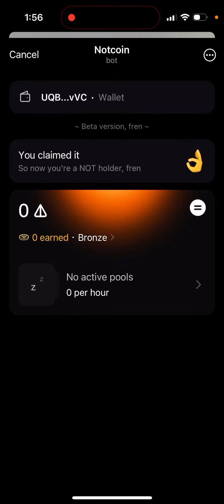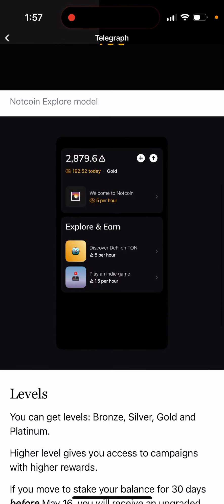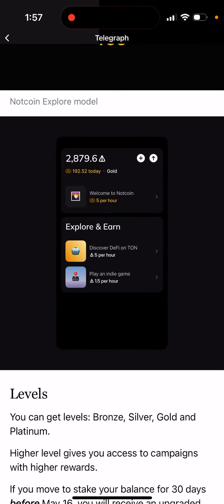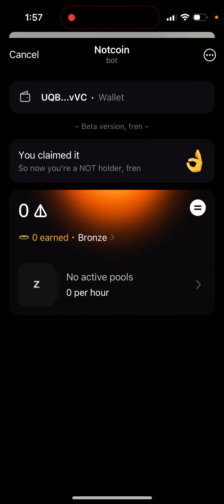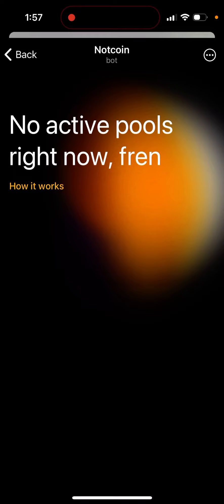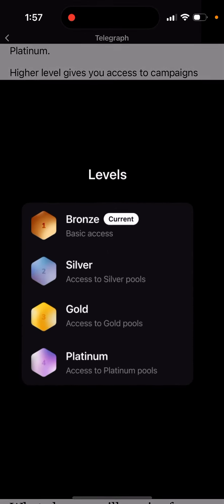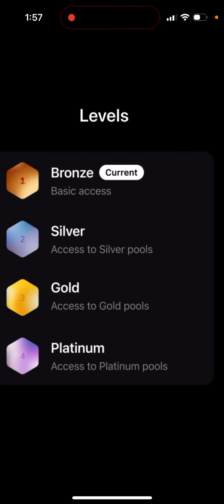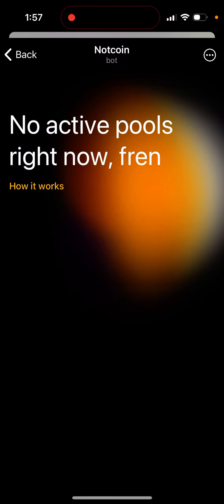Notcoin pool - how to earn more Notcoin?